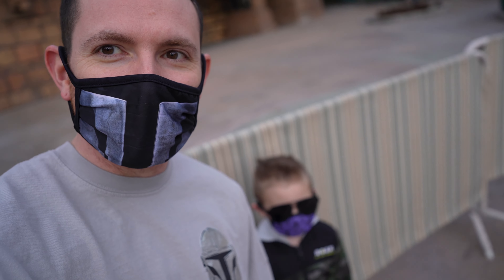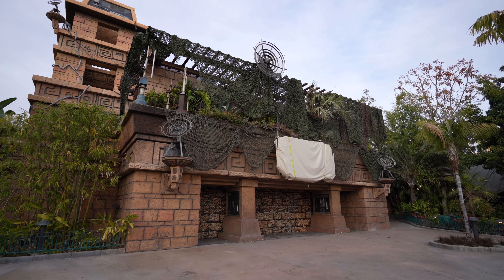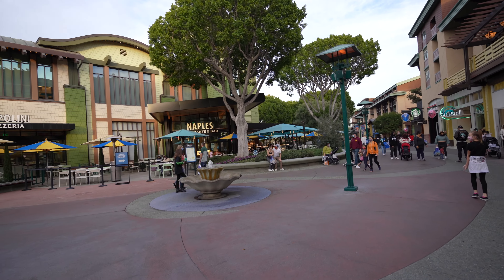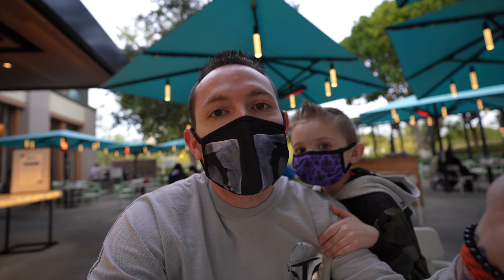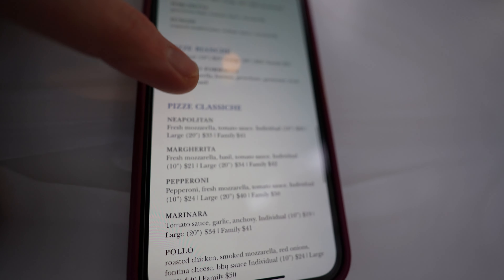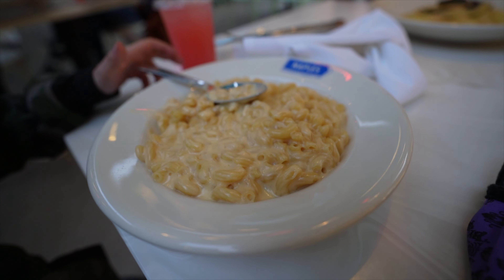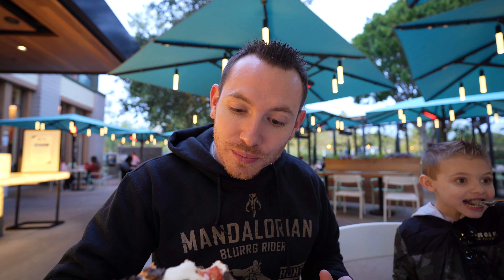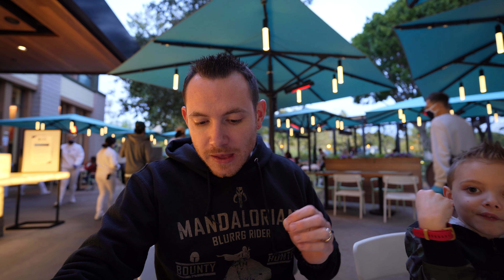OUTDOOR Dining IS BACK! Naples Ristorante E Bar Dining Review | Downtown Disney District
Today we headed back to Downtown Disney, in order to try a restaurant we pass by every visit - but have never eaten at!!! I’m talking, of course, about Naples Ristorante E Bar! But before we sat down to eat, we took a sneak peek at the new upcoming Star Wars Trading Post, which is moving into a well-known location to Downtown Disney! Afterwards, we sat down to try some amazing Italian food!  Items we sampled were Bruschetta, Pumpkin Ravioli, Pizza Funghi, and kids Mac and Cheese. We might have even left just enough room to squeeze in some dessert, as well! You’ll have to watch until the end to see what I thought overall about the restaurant. Please join us on this dining experience!

0:00 Intro
1:18  New Star Wars Trading Post with Rey's Speeder
2:36 Naples
3:56 Menu
6:18 What We Ordered
11:40 Overall Thoughts
12:55 Outro

Hello Welcome!  My name is Jed. On this channel you will see fun at theme parks, food reviews and events around Southern California.  Also sustainable transportation related content!  Always remember to be kind and be real.  Please join me on all of these fun experiences!